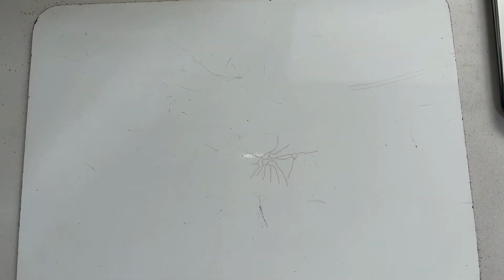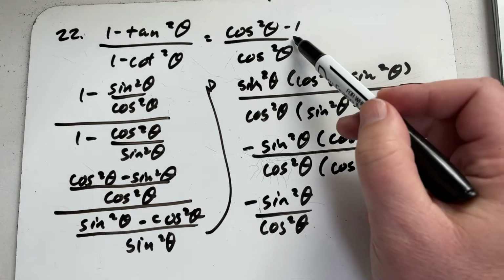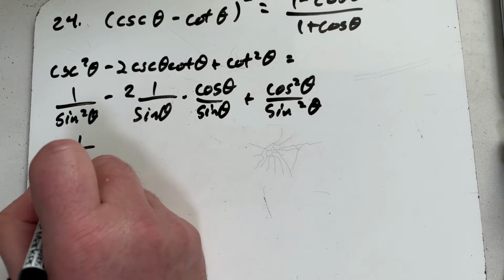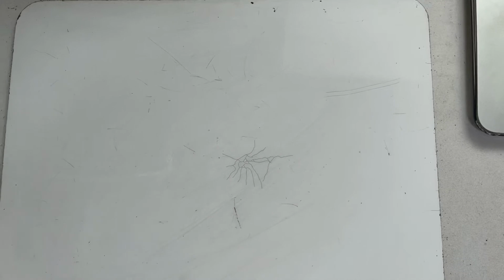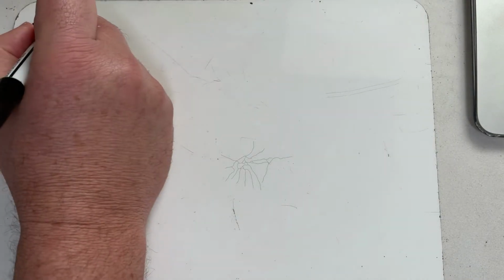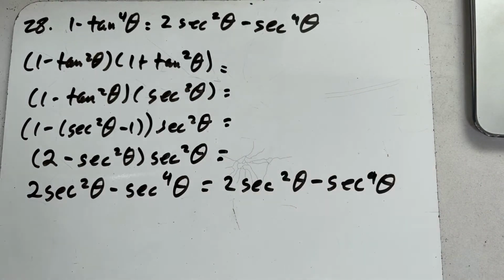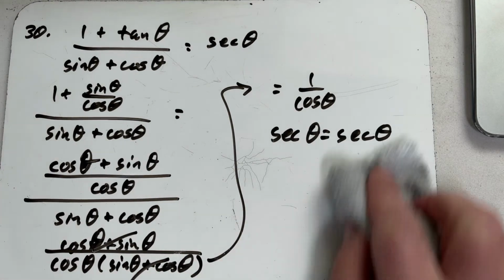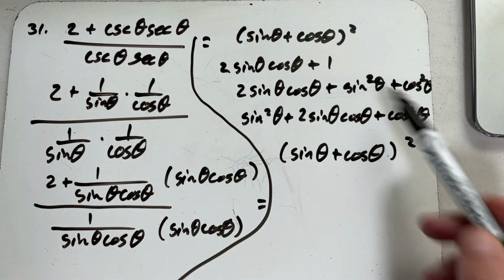Verifying Trig Identities Part 3 of 3